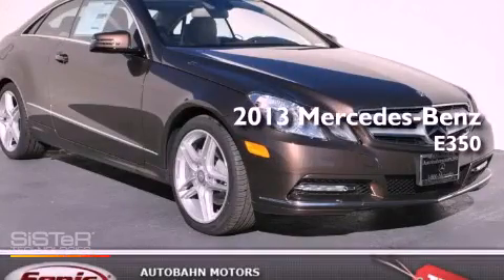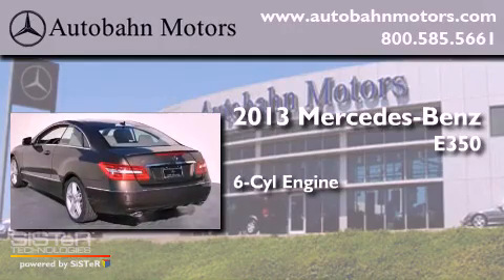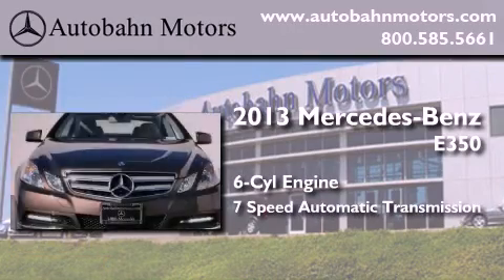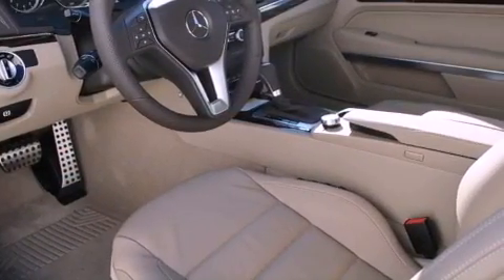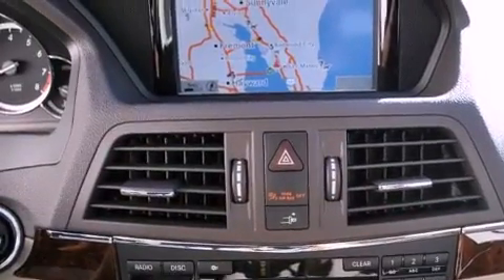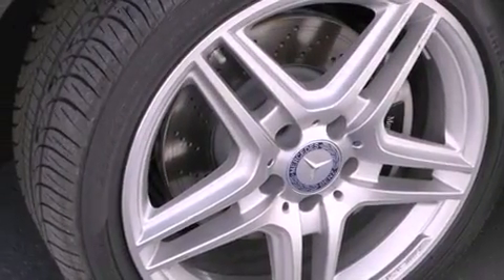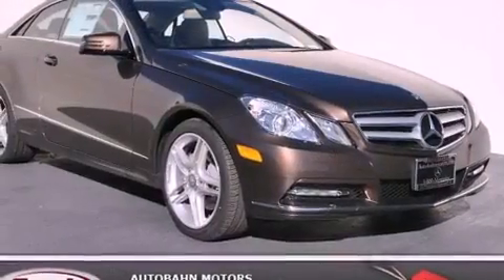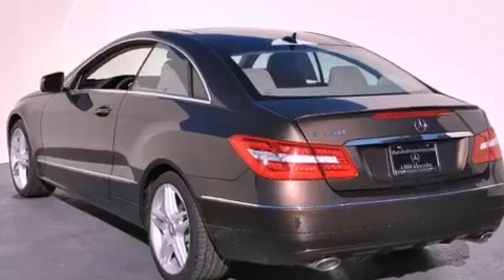2013 Mercedes-Benz E350 Belmont CA 94002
Year : 2013
 Make : Mercedes-Benz
 Model : E350
 Engine : 3.5L V-6 cyl
 Trans . : 7-Speed Automatic

 2013 Mercedes-Benz E350 Belmont CA